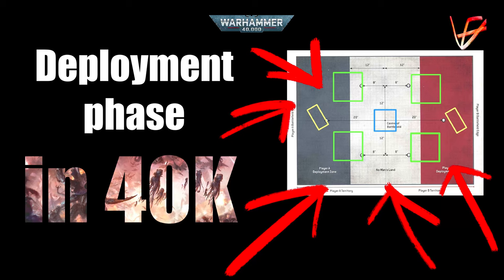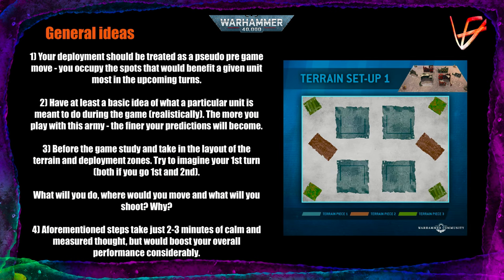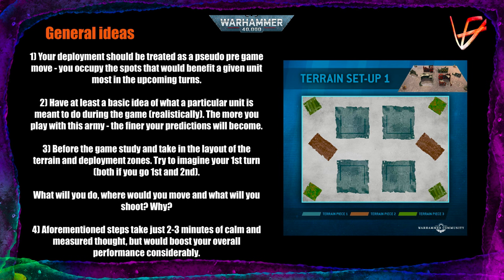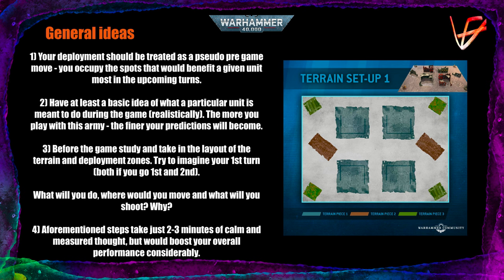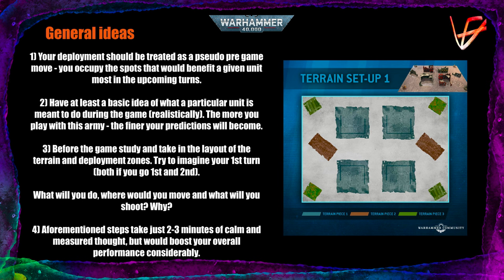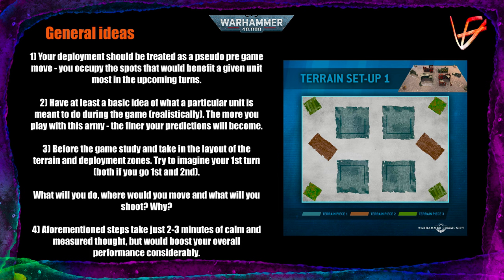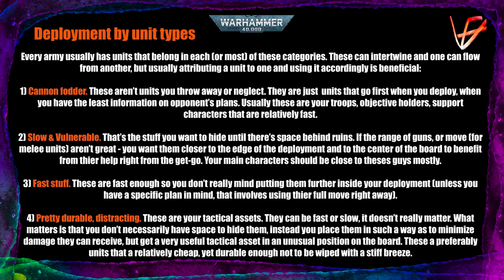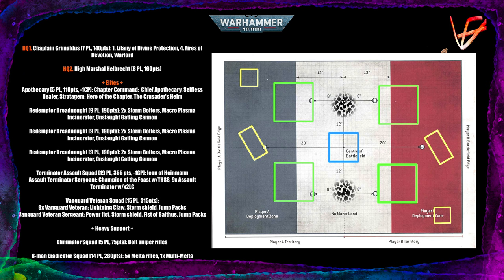Deployment Phase GUIDE for Warhammer 40K 9th Edition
In this video we'll try to figure out how to deploy models in 40K. General rules, unit types and we'll also check out a real world example of a deployment phase (from one side).

My CHEAP and EFFICIENT 🛠️ tool kit for collecting 40K for complete BEGINNERS:

🔧 Best SUPER GLUE pack
🧪 Best PLASTIC GLUE bottle
💡 Awesome dual Desk lamp
🎨 Metallic Colors set
🎨 Army Painter Speedpaint Set
🎨 BEST Pure White paint I know
🔪 Hobby knife with Extra Blades
🖌️ Set of good utility brushes ( for metallics, washes and etc.)
🖌️ ONE great brush for fine work
📏 Cutting mat to save your tabletop
✂️ Good flush cutters
🔌 ELECTRIC Drill for your barrels
🧹 Brush Cleaner & Restorer

My AIRBRUSH 💨 kit:

💨 Beginner AIRBRUSH kit with Compressor
🖌️ High-quality Airbrush - (only buy after you've used a cheaper one)
🧼 Best airbrush Cleaner fluid
🧼 Airbrush Cleaning Pot
🎨 Airbrush Paint Booth Kit
🖤 BEST Black Primer for the Airbrush
💧 Great Airbrush Thinner